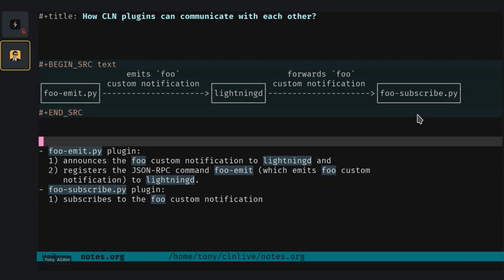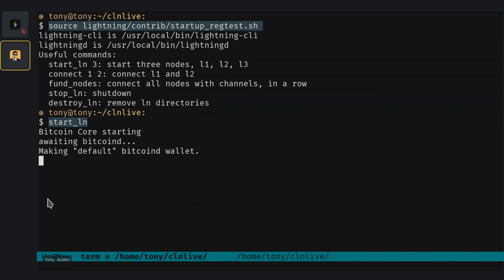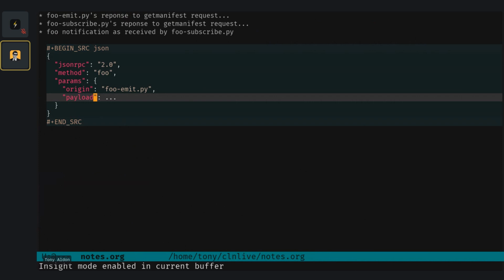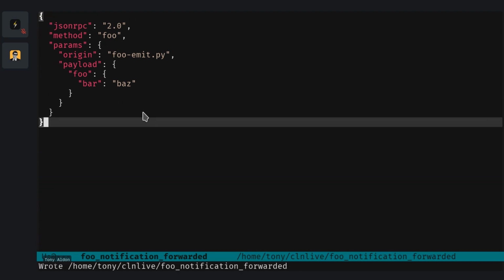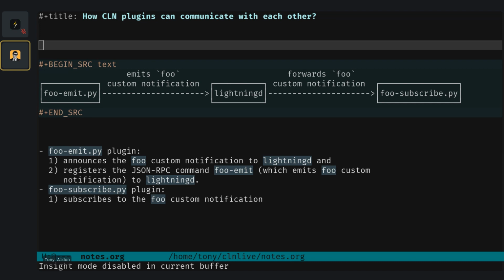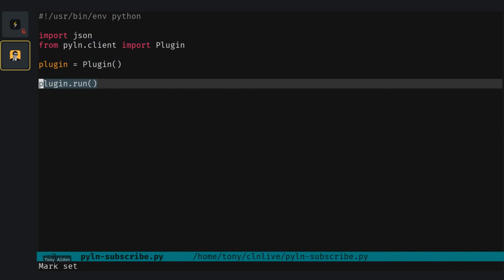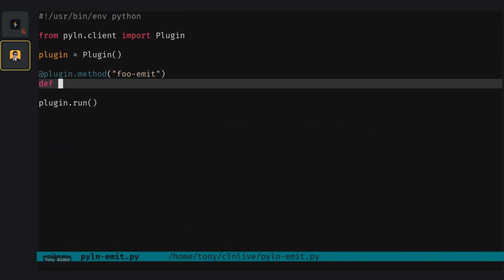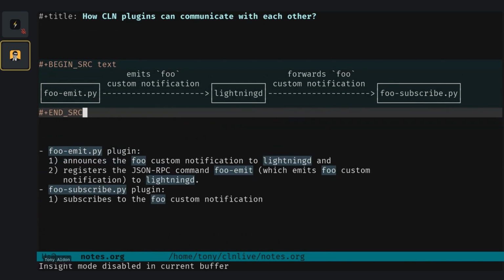How Core Lightning plugins can communicate with each other? | Live #5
Abstract: In this live we implement a plugin that emits custom notifications foo to lightningd and another plugin which subscribes to those custom notifications foo.  We do it with Python only and also with pyln-client package.